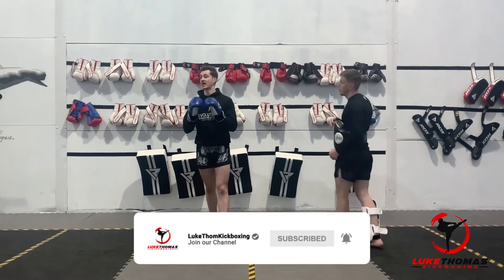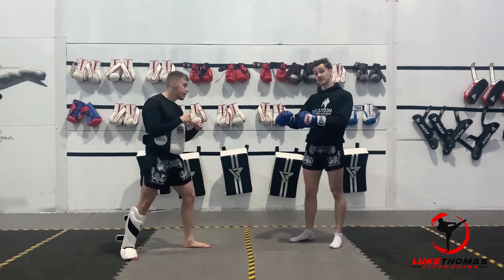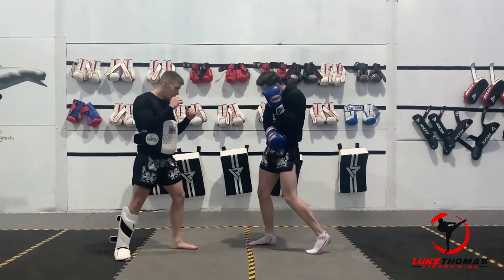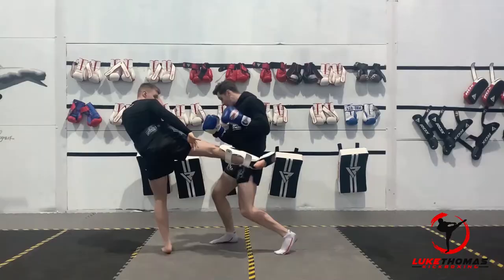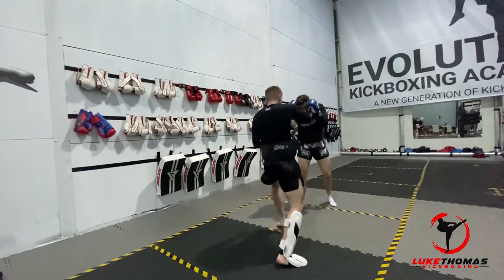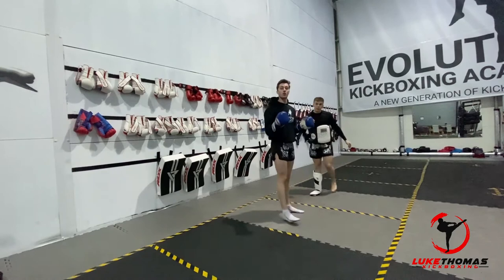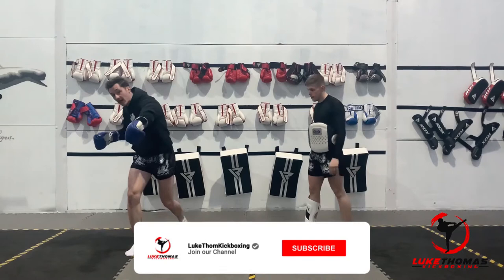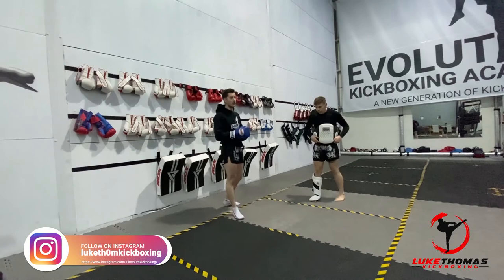Real leg kick and Dutch block | No. 126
EQUIPMENT USED IN VIDEOS:

South Kickboxing Combinations
Southpaw Kickboxing
Southpaw Training
Southpaw Muay Thai
Southpaw Tutorial